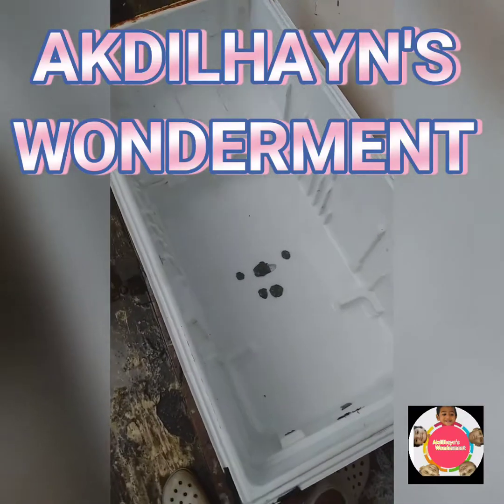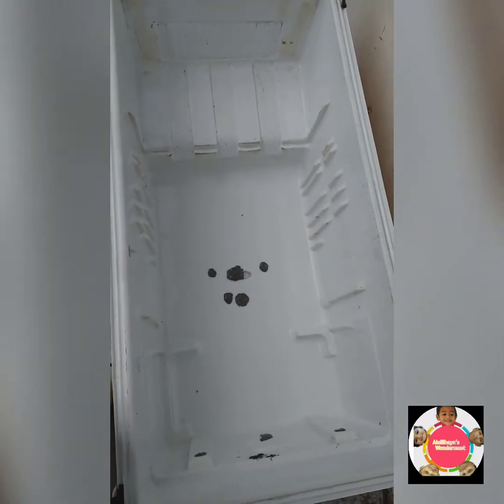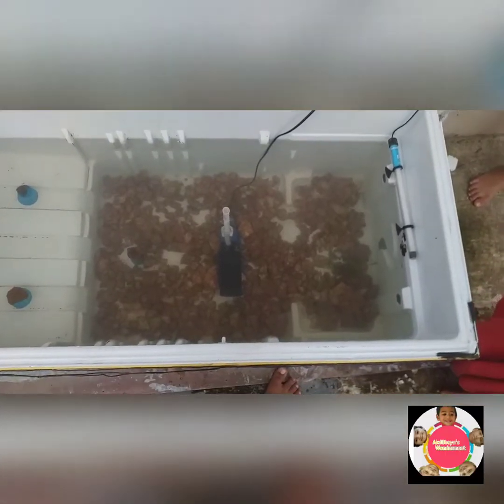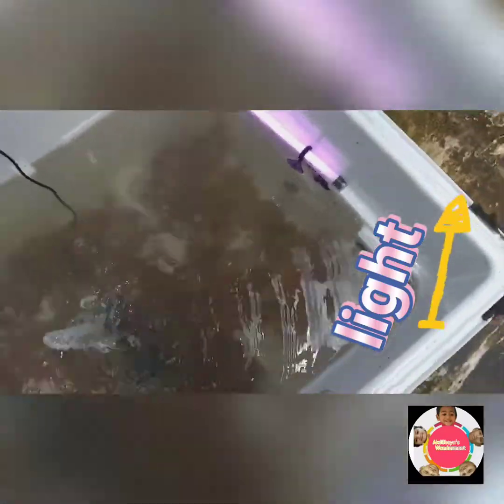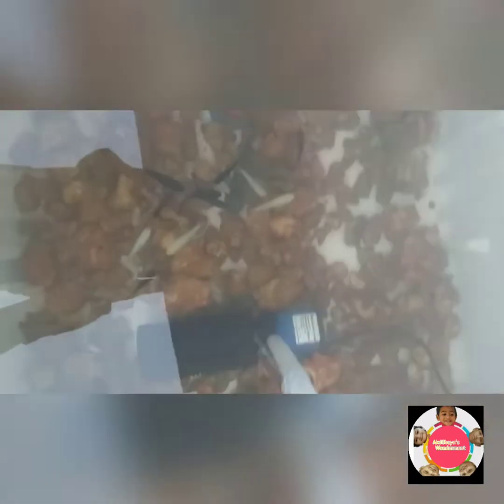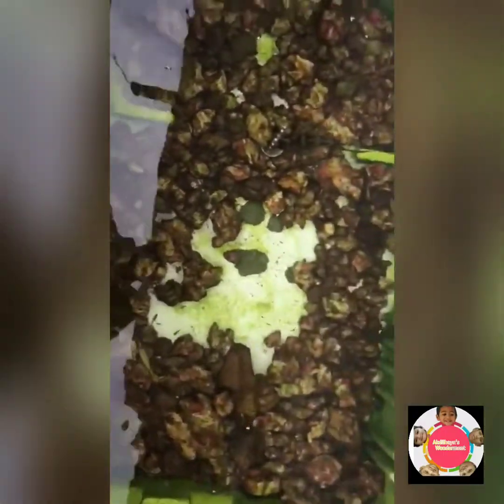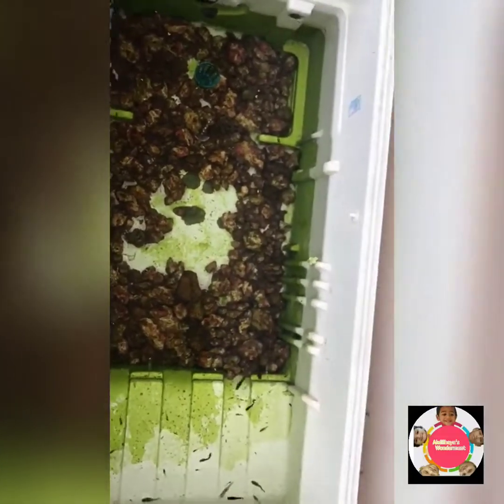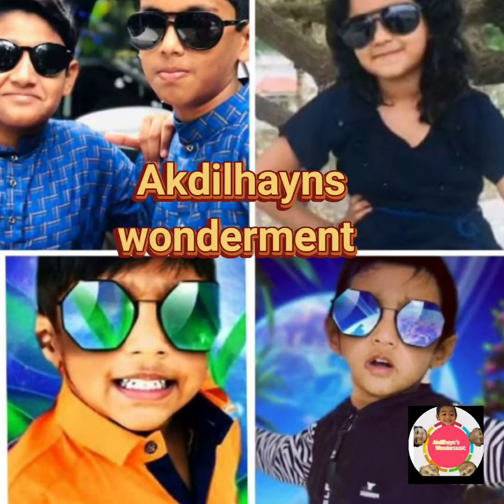Old fridge aquarium old fridge recycling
An old fridge is recycled to use it as an aquarium, any recycling of electronic or electrical waste is entertained as it is a feather touch help for mother earth.